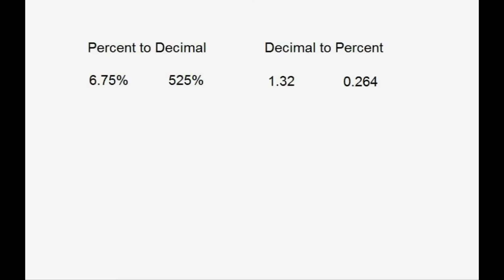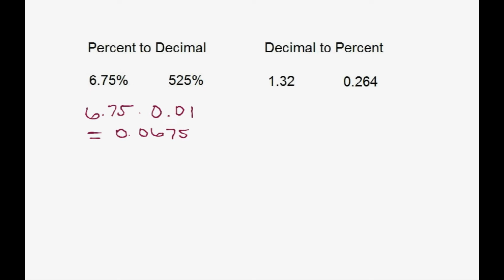Converting Decimals to Percents Made Easy | Quick Math Tutorial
Struggling with converting decimals to percents?  This video simplifies the process, giving you a clear, step-by-step guide to turn any decimal into a percent. Perfect for students, test prep, and anyone looking to boost their math skills.

Tune in and learn this essential math trick in under a two minutes!